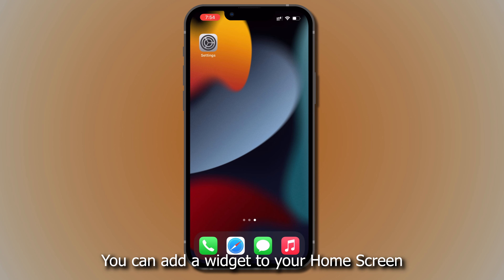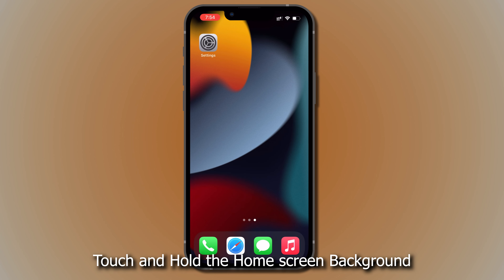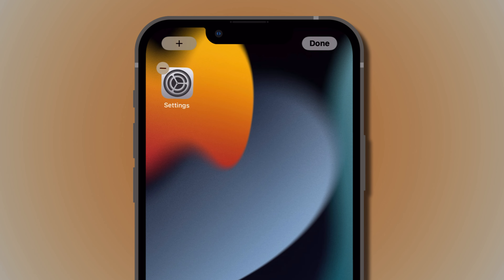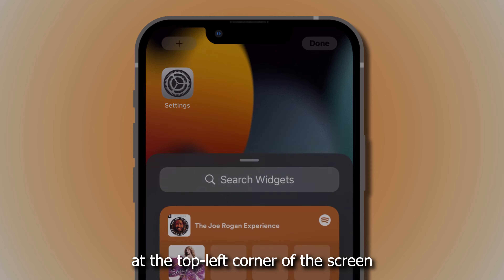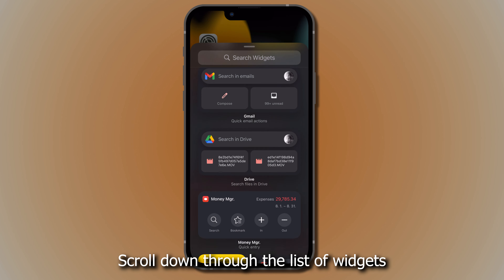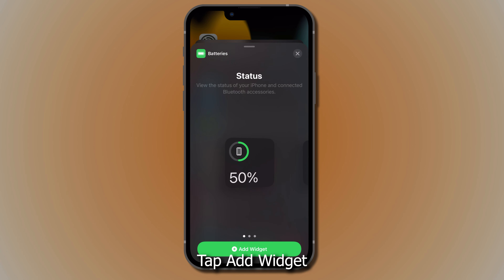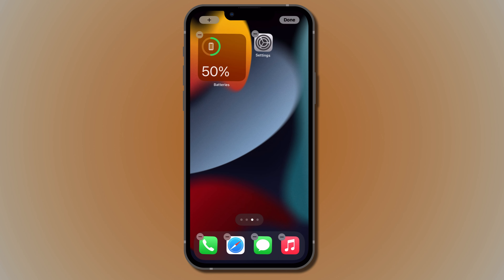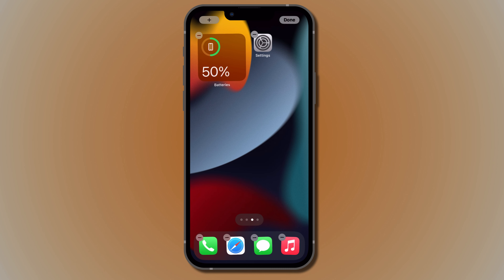Enable Battery Percentage On iPhone | New Feature Update| IOS Update | iPhone Features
New IOS 16 update battery percentage now visible!

STEPS:

1. Go to Control Centre by scrolling down from the top-right corner.
2. The percentage will show on the top-right corner.

OR

You can add a widget to your Home Screen.
1. Touch and Hold the Home screen Background until the apps begin to jiggle.
2. Tap the Plus sign button at the top-left corner of the screen.
3. Scroll down through the list of widgets and tap Batteries.
4. Tap Add Widget to add the Status widget to your home screen
5. Change the settings according to your preferences.

Curate your iPhone to your suiting with these settings